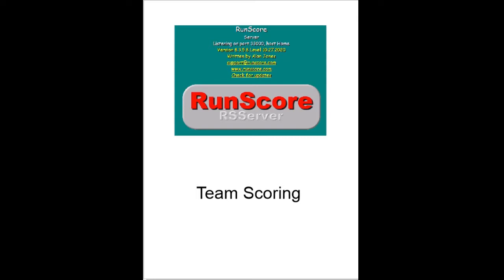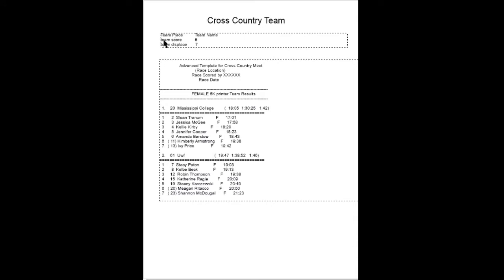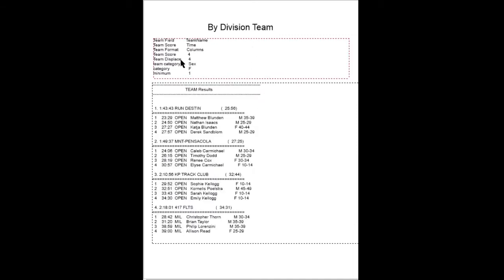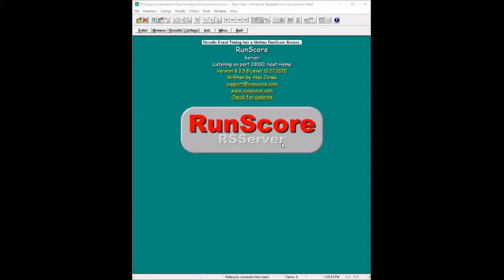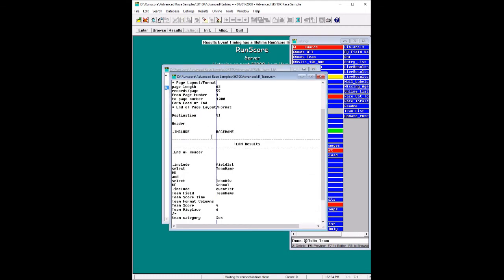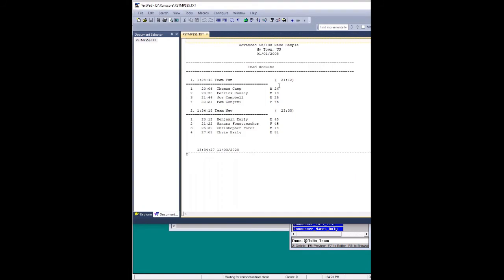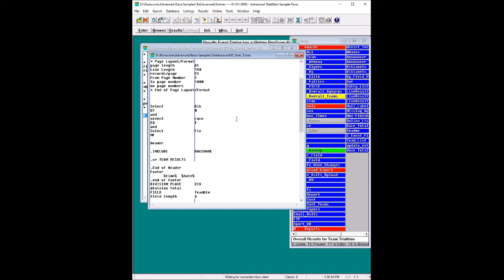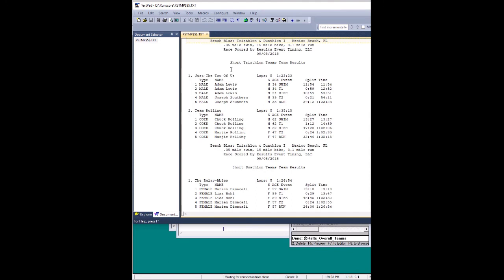Timing Team Races | RunScore HowToScore #4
In this video, we cover one of our *most requested* topics:
How to time Team Races using RunScore.